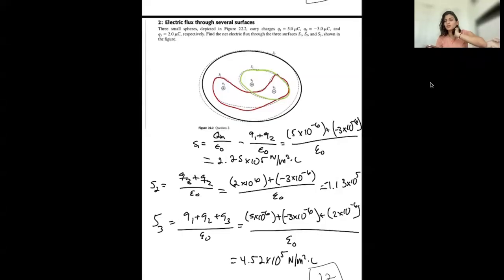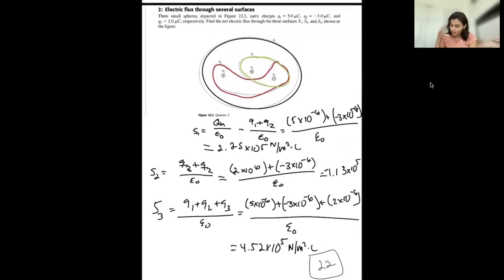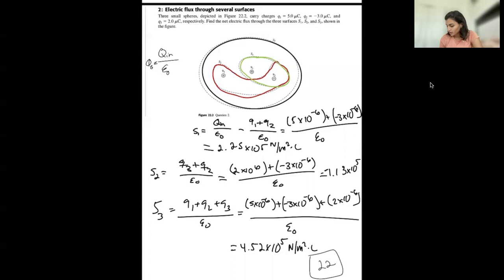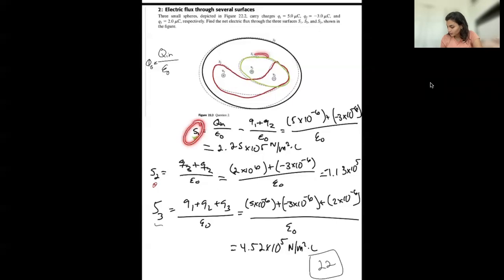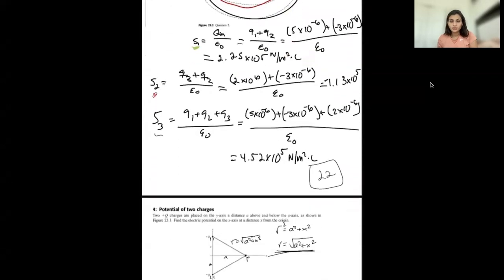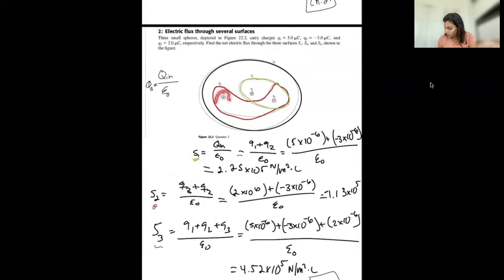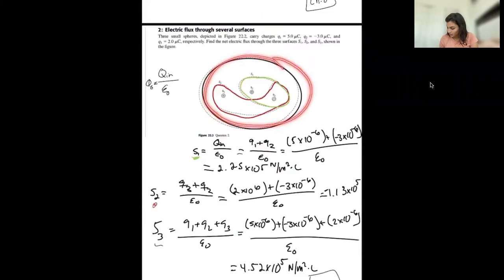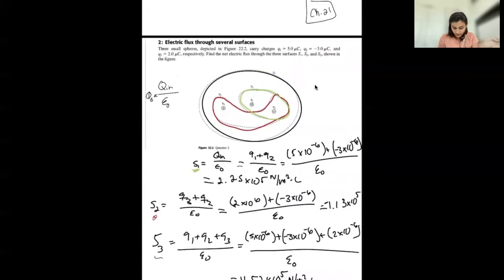chapter 22 fundamental